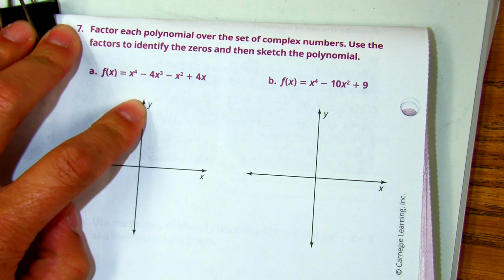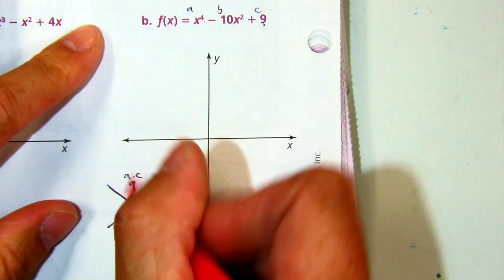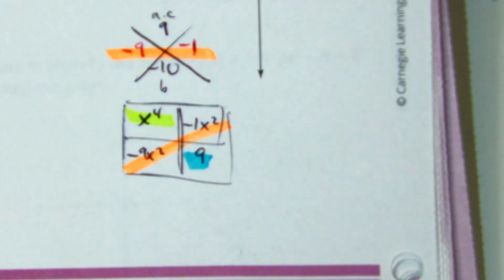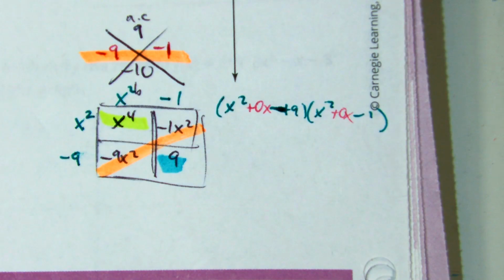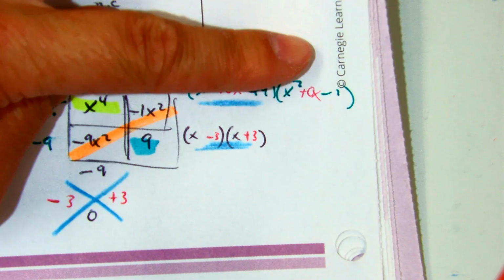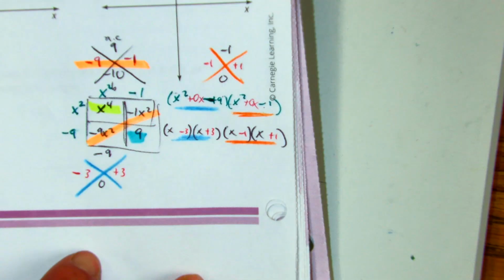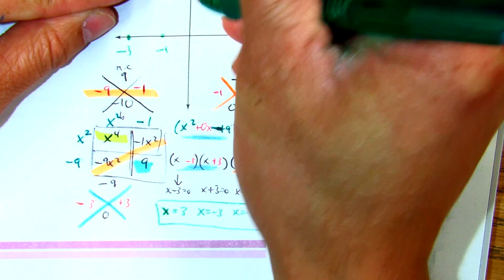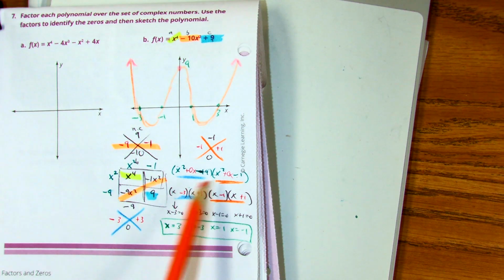factoring quartic trinomial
carnegie m5 2.1.1 page m2-18 activity 1.2  problem 7b